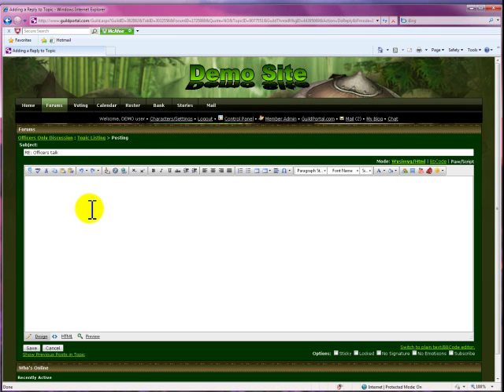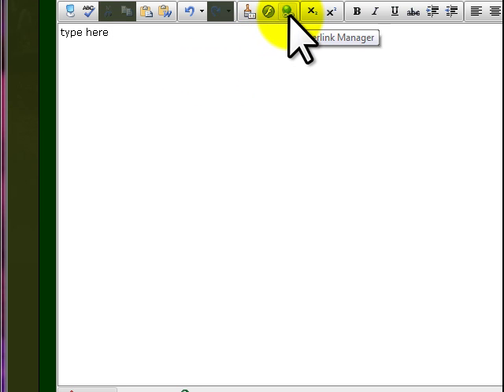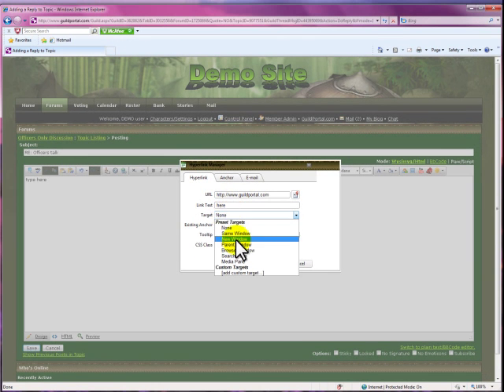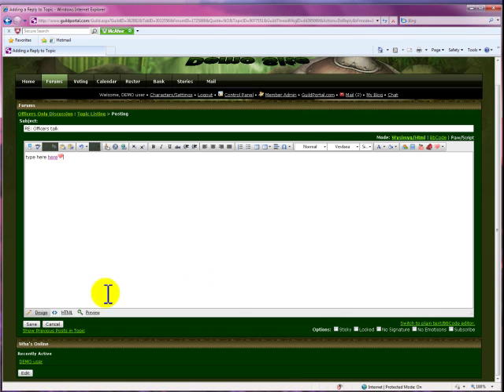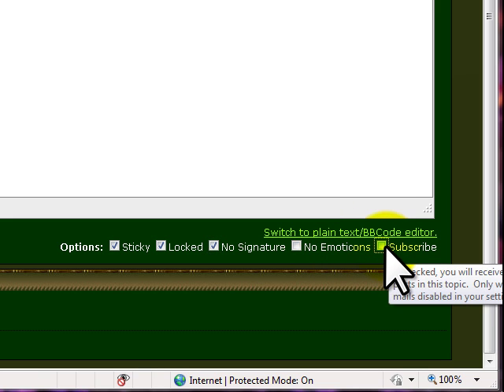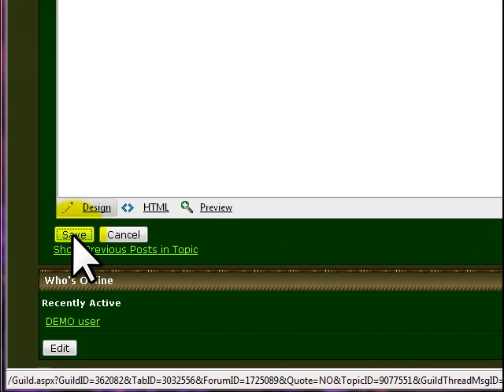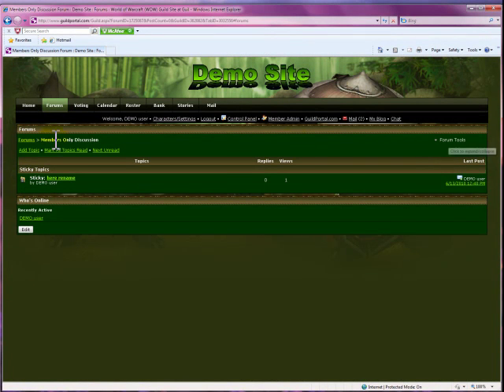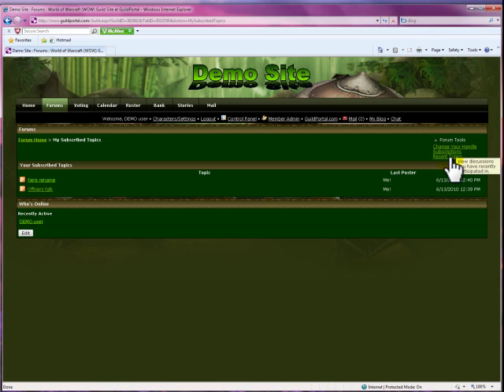Fourms user and moderators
This is a video to show users and moderator how to use GuildPortal Forums. Goes over "Topic Tools" and "Forum Tools". Also explains how to "reply" and "add topics". This video is not meant for advance users.